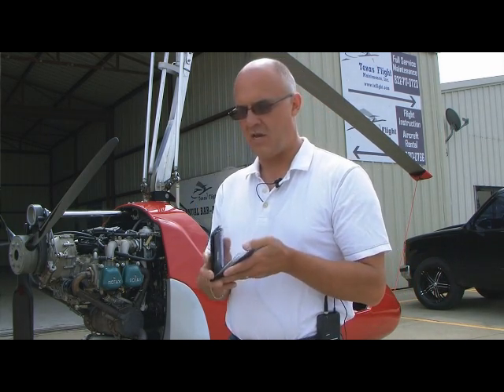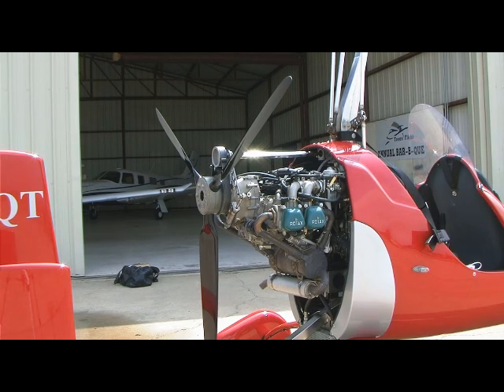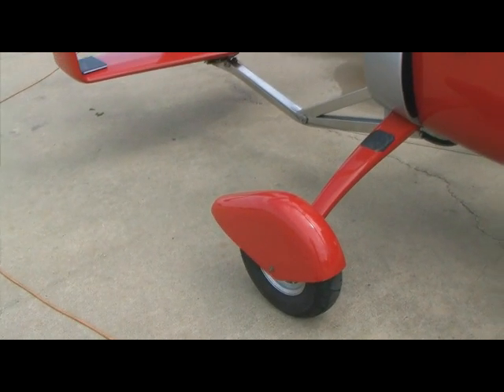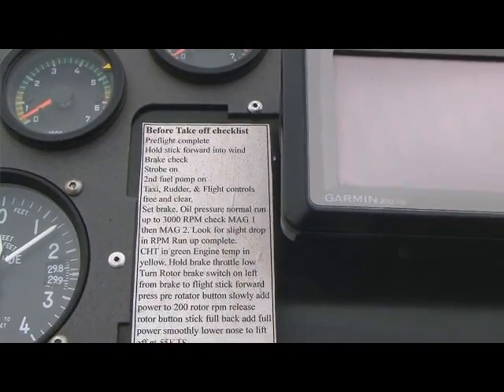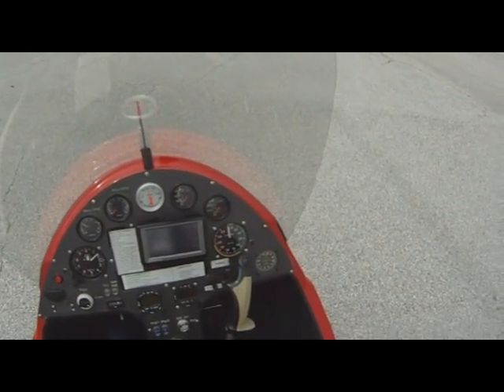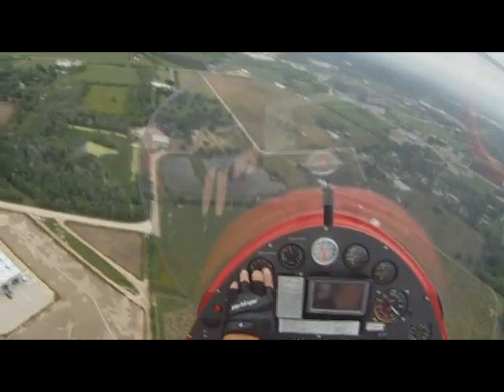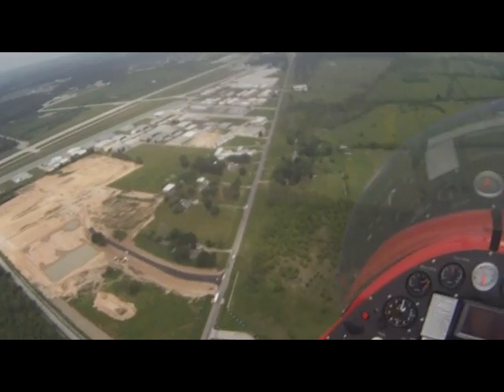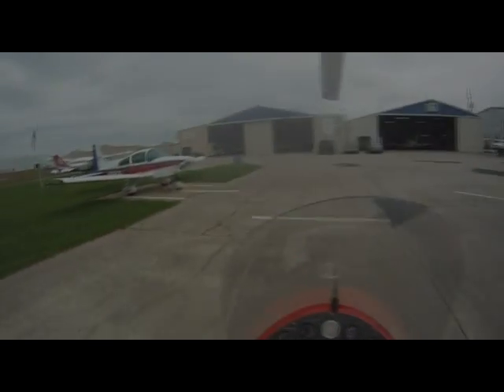Autogyro MTO sport Preflight and Control Tower flight in the pattern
Desmon Butts CFI presents. Autogyro MTO sport. Training video or preflight in Autogyro MTO Sport and 2 flights in the pattern. Hooks airport Tomball Texas north of Houston